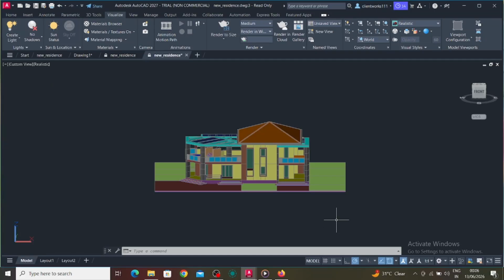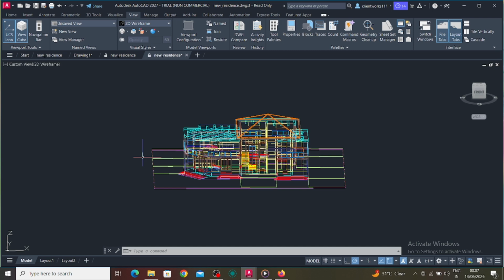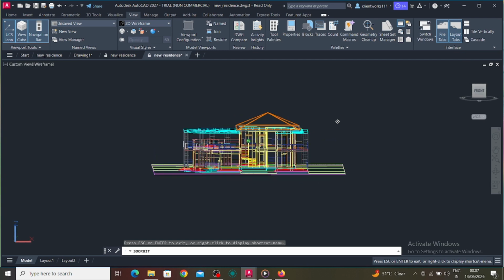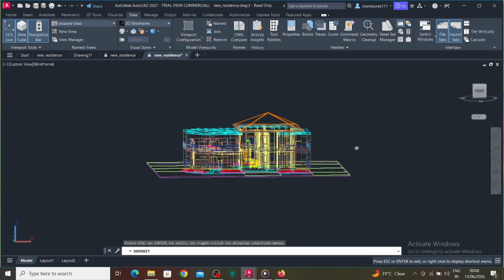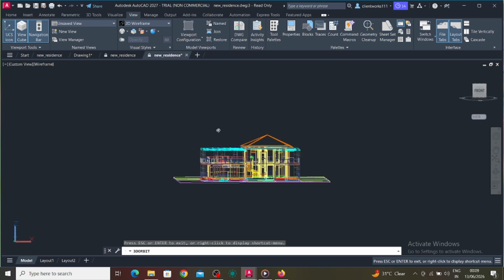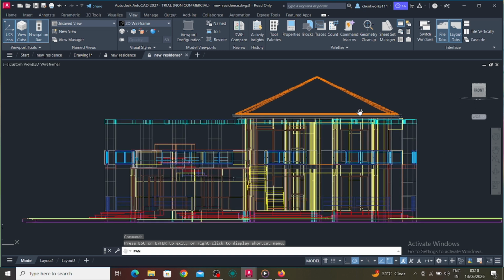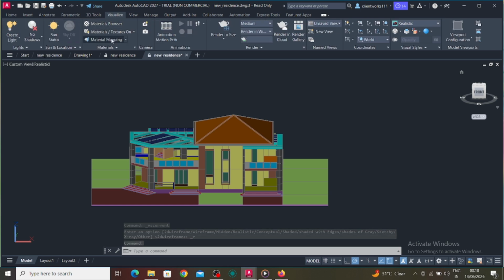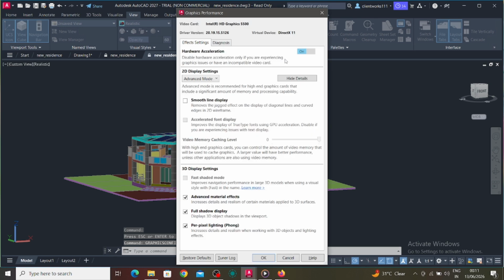How to Fix 3D Orbit Making You Dizzy (Control the Rotation) [2026 GUIDE]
fix 3d orbit dizziness, control 3d rotation, 3d orbit camera fix, stop motion sickness 3d, camera rotation settings, orbital camera control, fix dizzy 3d view, 3d navigation tips, view rotation, 3d design, computer graphics, 3d modeling, 2026 guide, 2026 update, new 3d controls, how to fix, 3d tutorial, 3d tips, learn 3d orbit